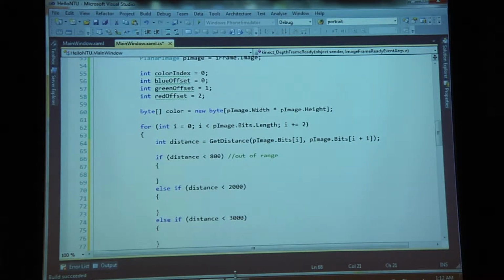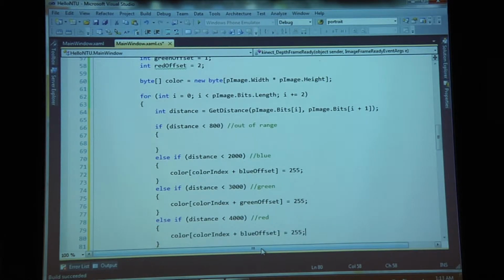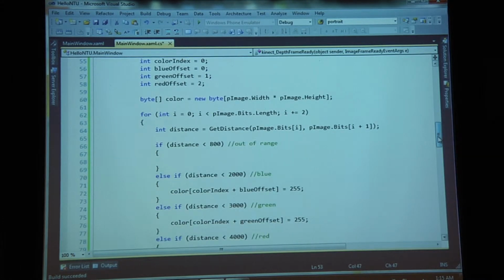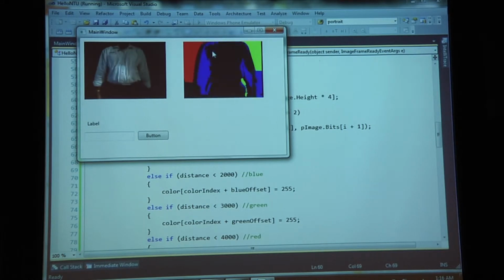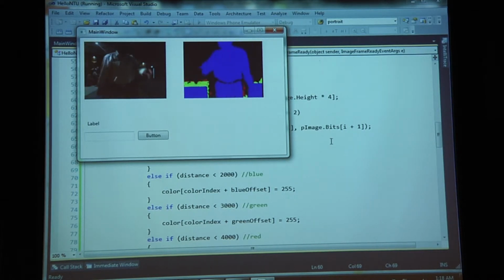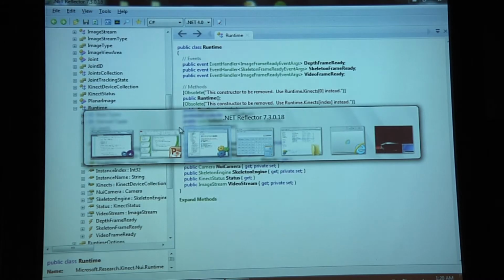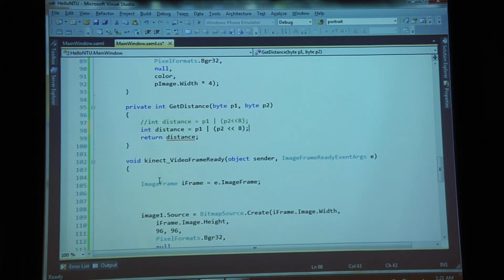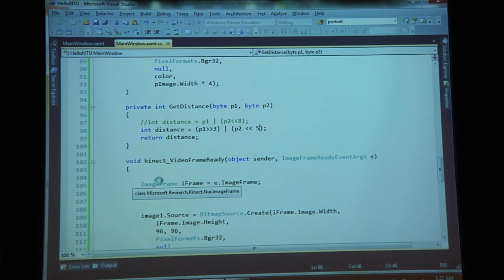2012/12/7 自然人機介面技術研討會 使用教學與深入實作演示8